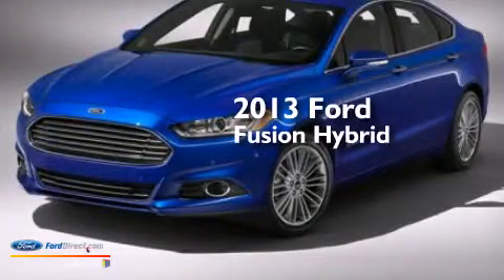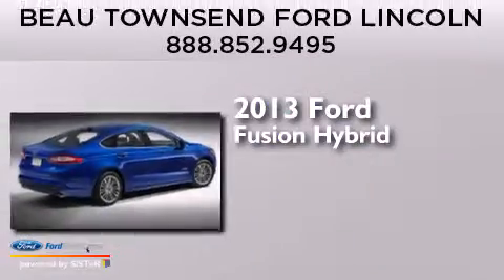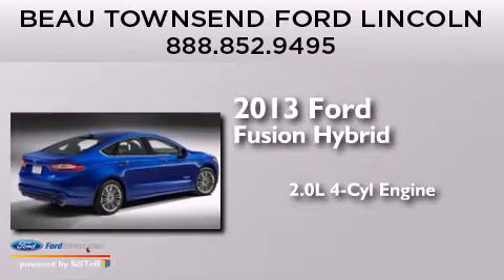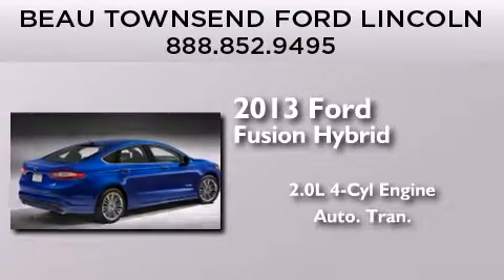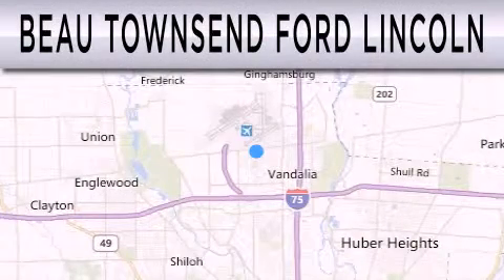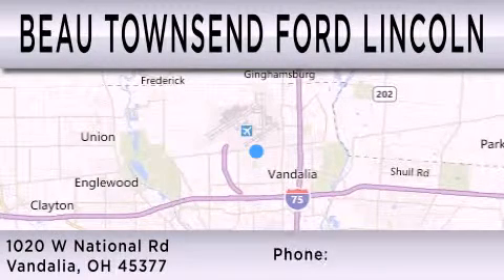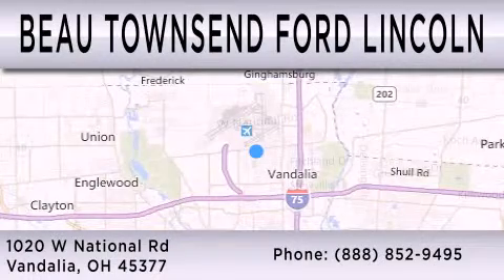2013 FORD FUSION HYBRID Vandalia OH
We have been honored to serve the Vandalia OH area , we promise that your experience at our dealership will exceed your expectations ! Year : 2013 Make : FORD Model : FUSION HYBRID Engine : 2.0L I4 16V MPFI DOHC HYBRID Trans . : AUTOMATIC CVT Exterior : RUBY RED METALLIC TINTED CLEARCOAT Interior : CHARCOAL BLACK Stock : 131858 Beau Townsend Ford W National Rd Vandalia , OH 45377